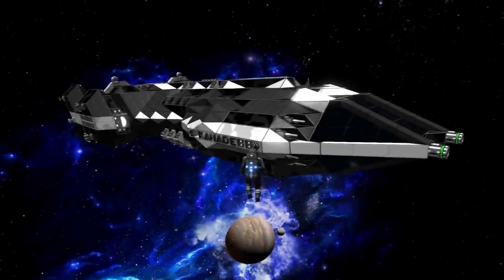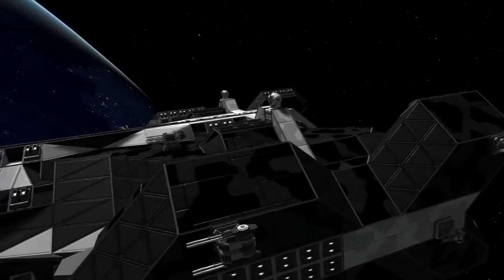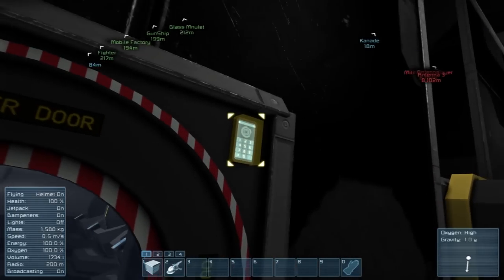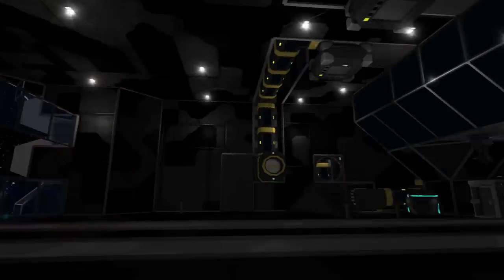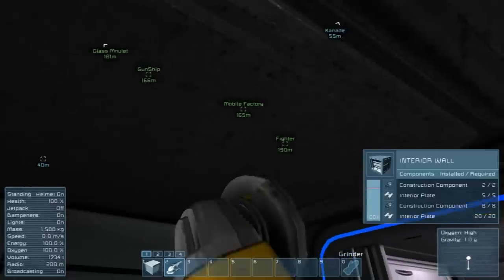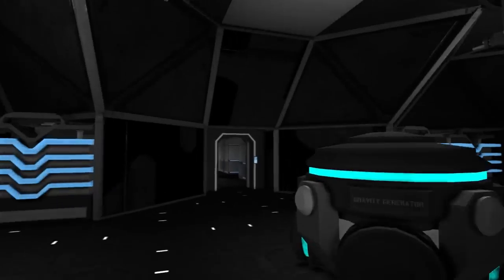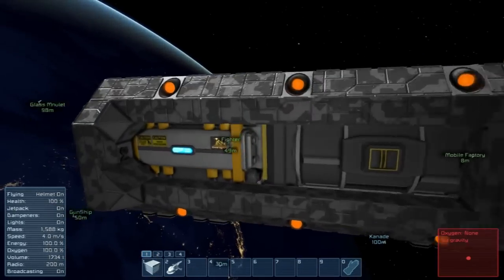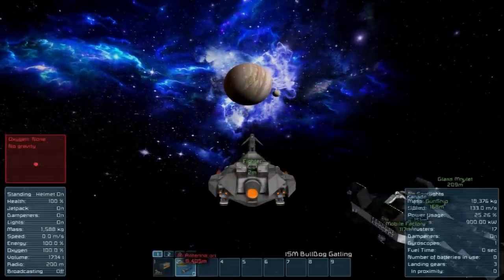Space Engineers Inspiration - Episode 50: Kanade, Acsano, & Aurora Solar Array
Welcome to the new Space Engineers Inspiration series!! I'm basically going to be picking out random ships/maps that I just find really awesome or impressive & doing walkthrough/showcase kind of thing to show all of you some of the really crazy stuff the community has done! There will always be links to the download page along with the author's name so that you can check them out yourself too.